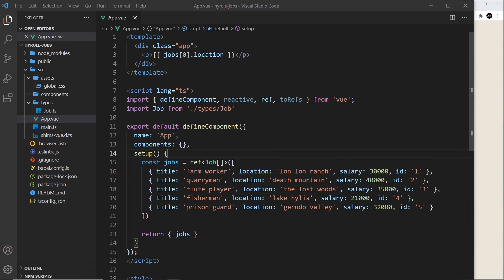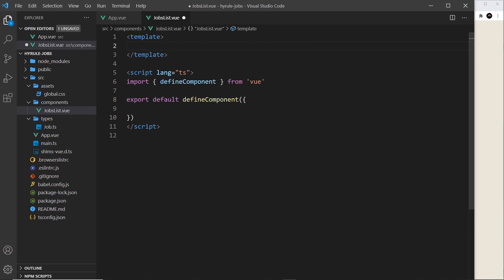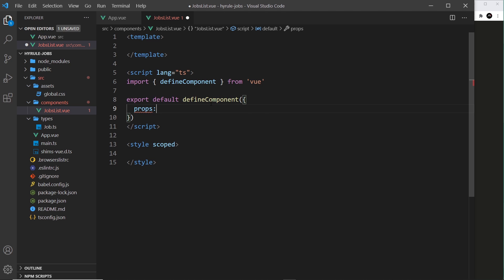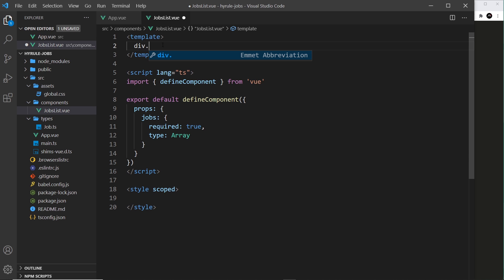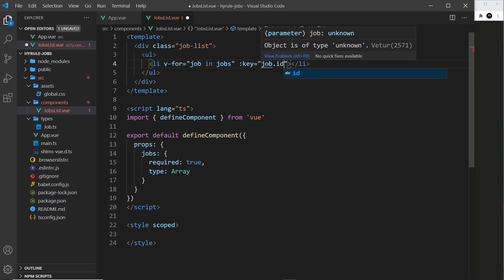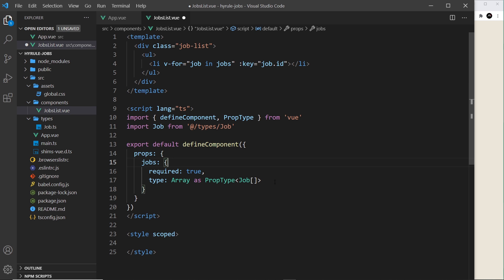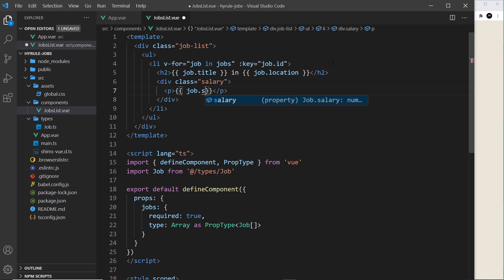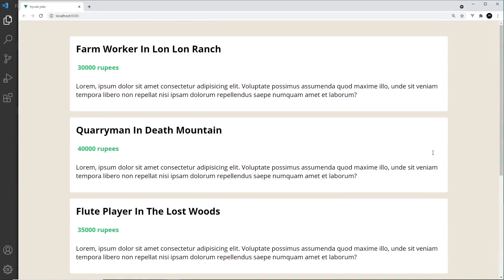Vue 3 with TypeScript Tutorial #4 - Types & Props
In this Vue & TypeScript tutorial you'll learn how to work with typed props in nested Vue compoents.